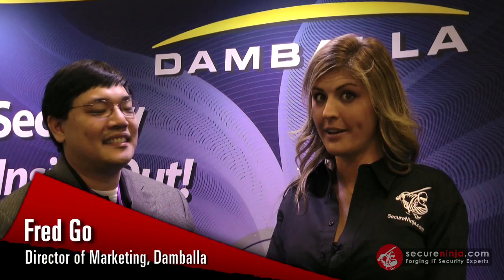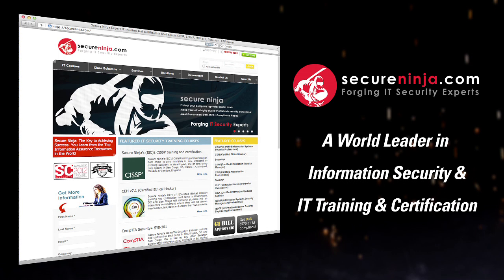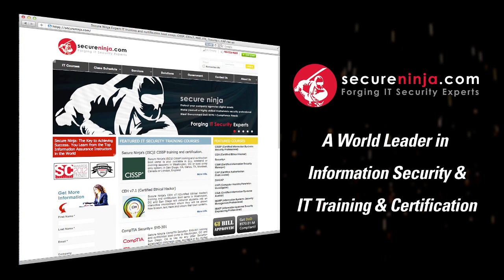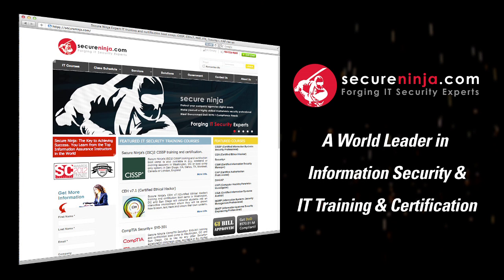Secure Ninja Shorts: RSA 2012 - Malware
Alicia Webb discusses Malware at RSA Conference 2012 in San Francisco.

John Bradshaw, Senior Sales Engineer, Mandiant